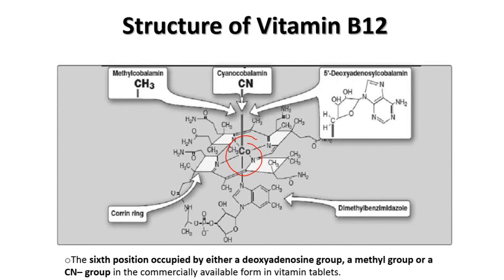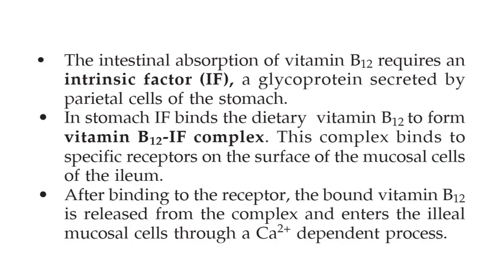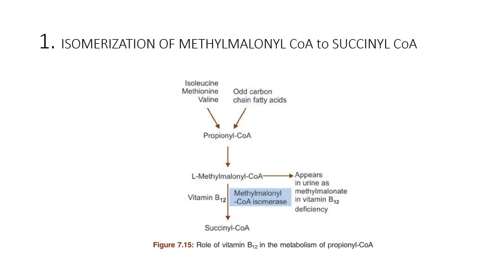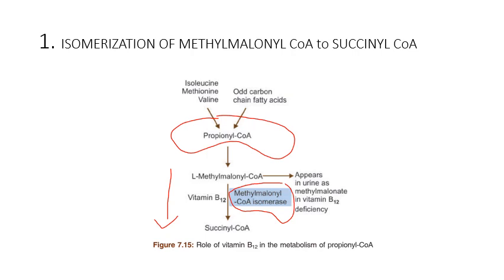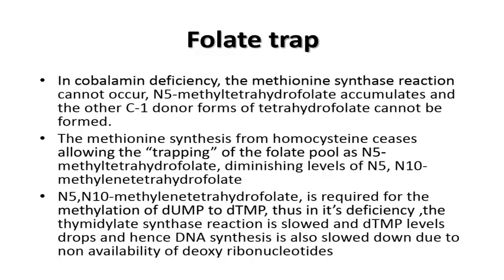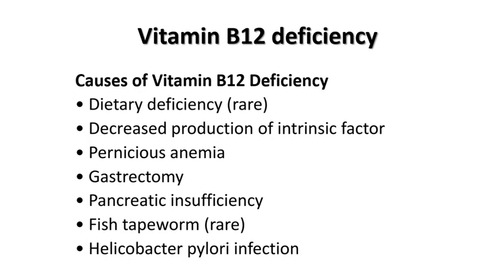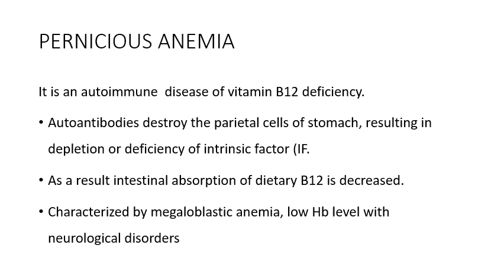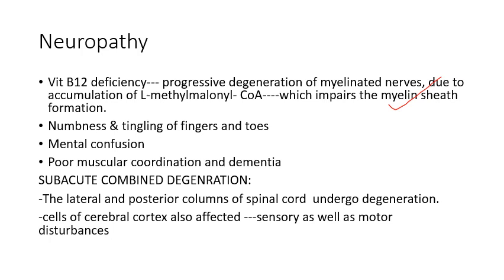Vitamin B12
Cobalamin